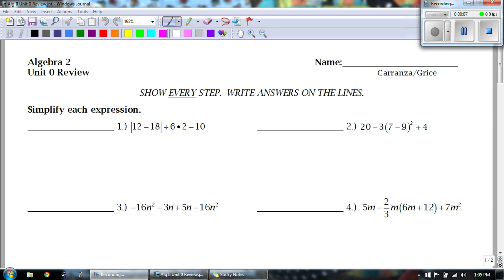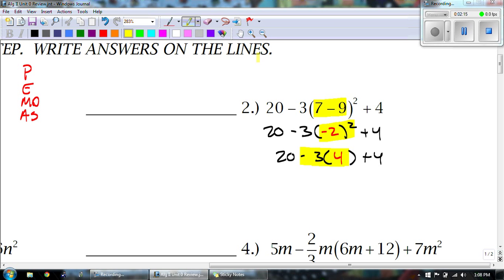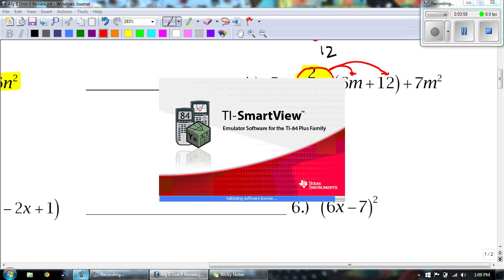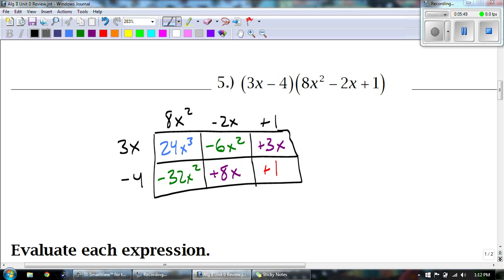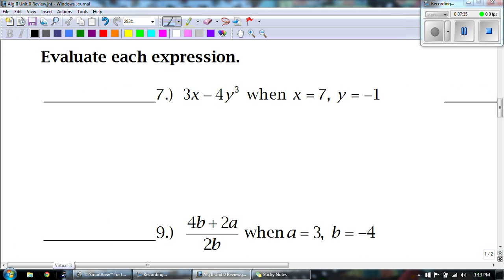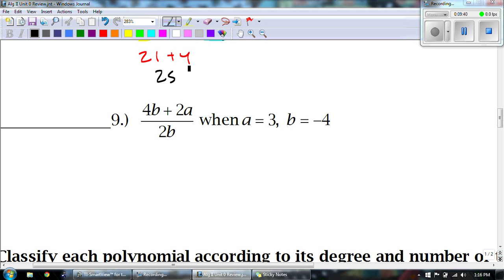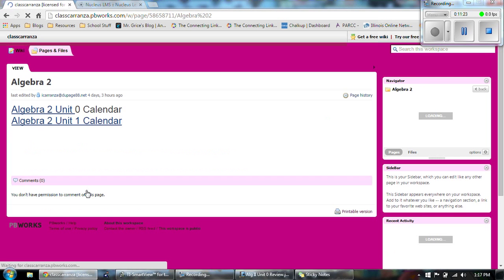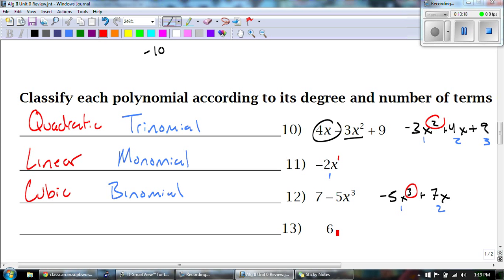AT Algebra II Unit 0 Review - Video 1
ATHS Algebra II Unit 0 Review - Video 1
SORRY! I forgot to distribute the "m" in number 4. Answer should be 3m^2 - 3m. My bad =(